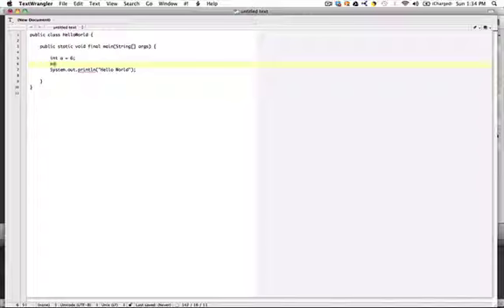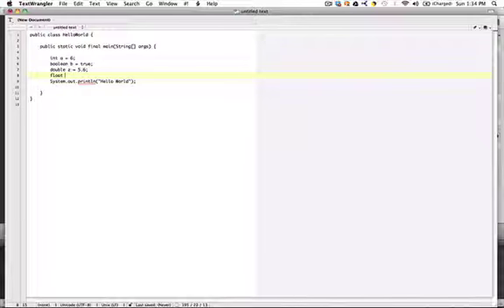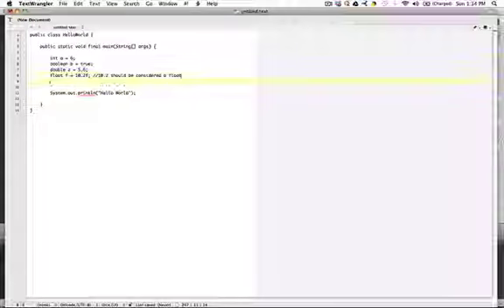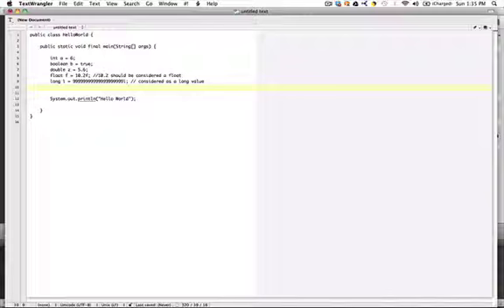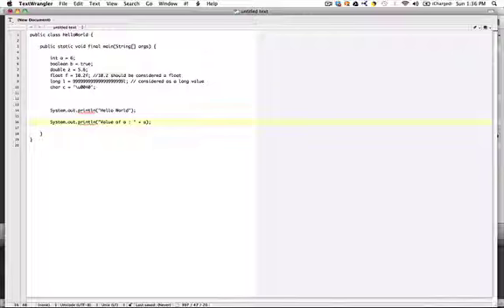Introdcution to Java Module 3 Example